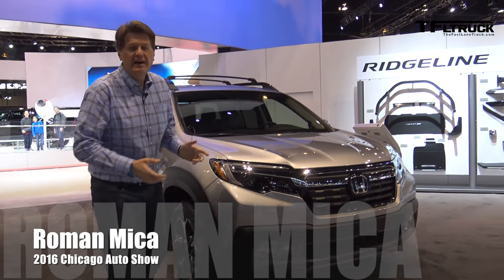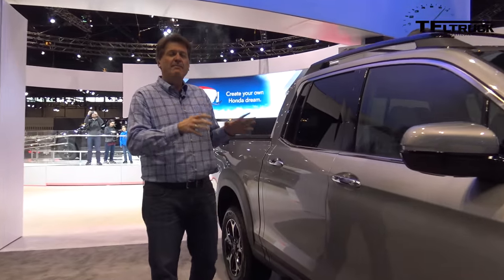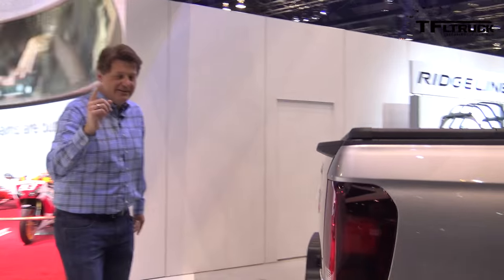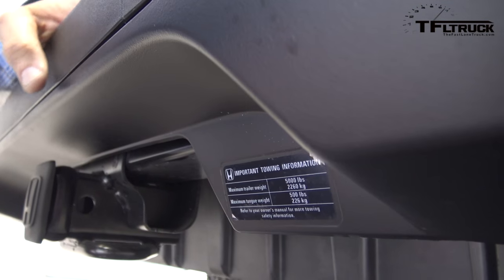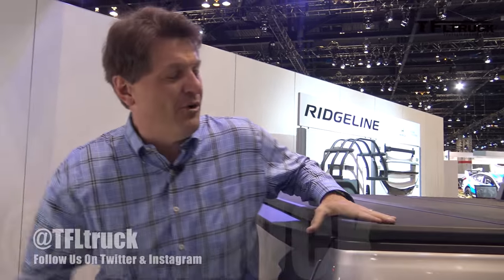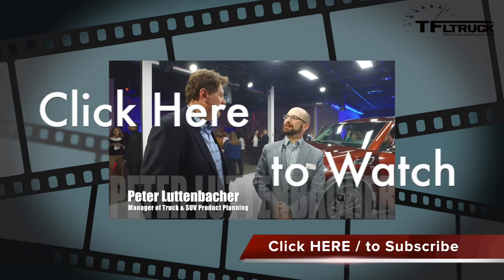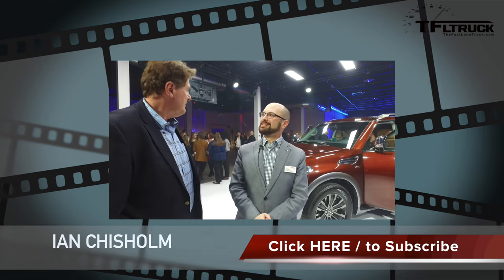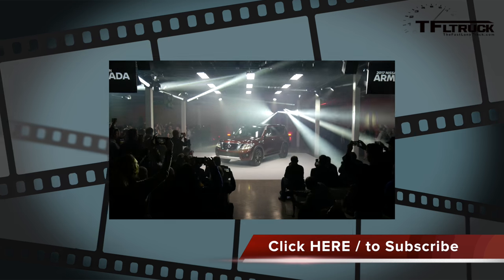Scoop: 2017 Honda Ridgeline Towing Capacity Accidentally Revealed?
) What's the towing capacity of the new 2017 Honda Ridgeline pickup truck. In this TFLtruck scoop, we think we discovered the answer.